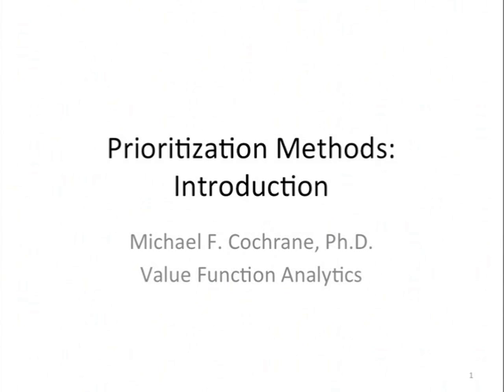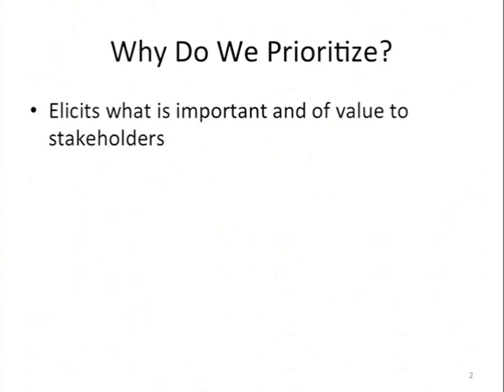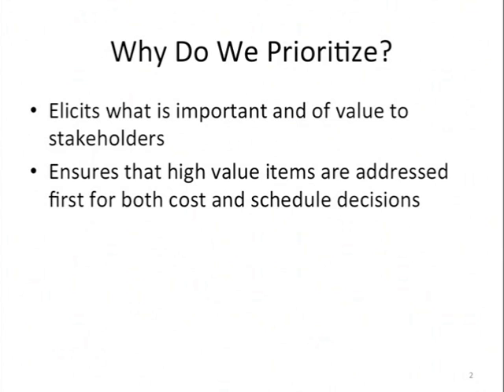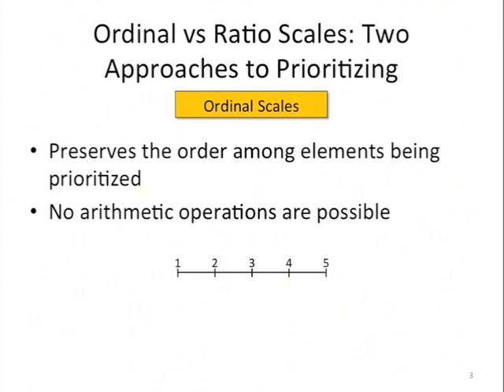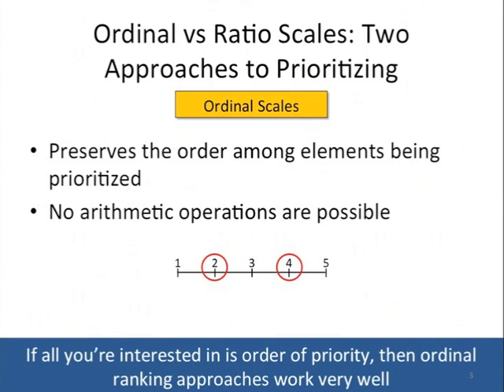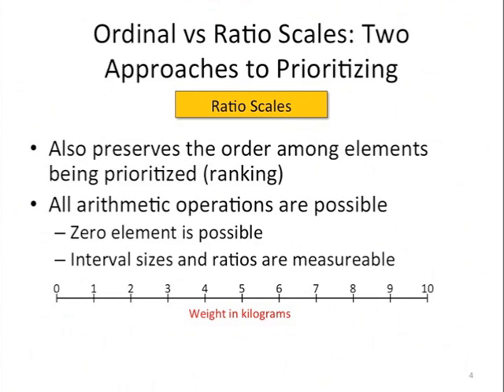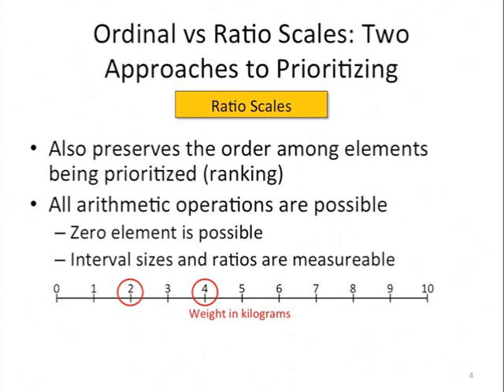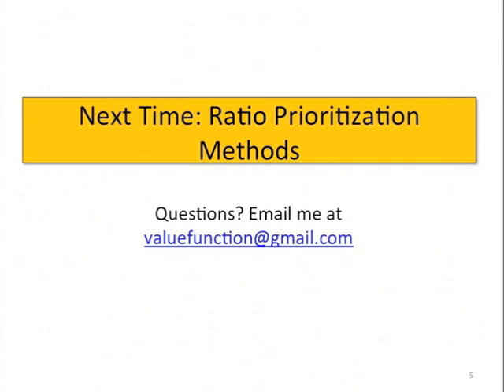Prioritization Methods: Introduction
In this series of instructional videos, Dr. Mike Cochrane of Value Function Analytics presents some tools you can use to prioritize anything.